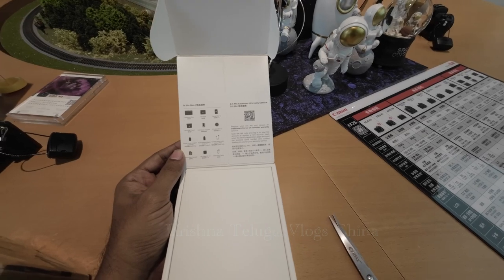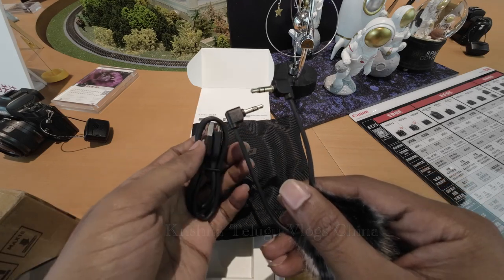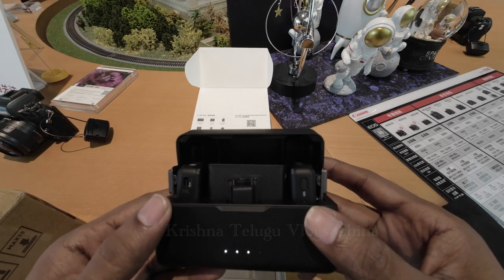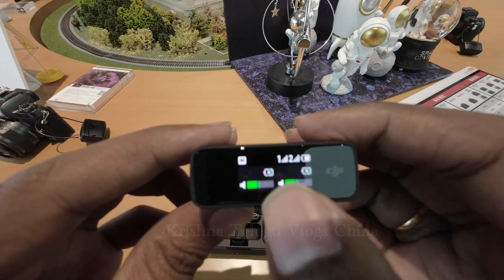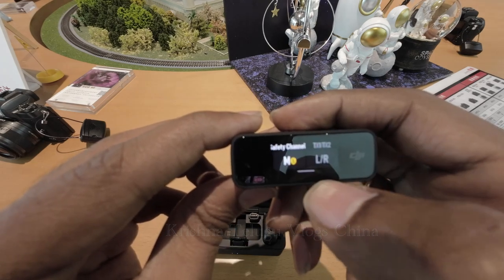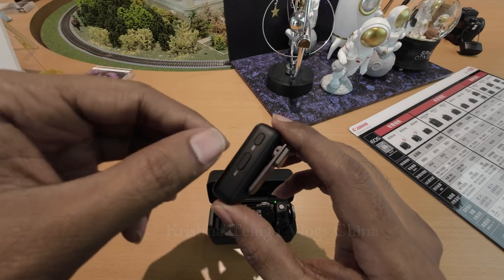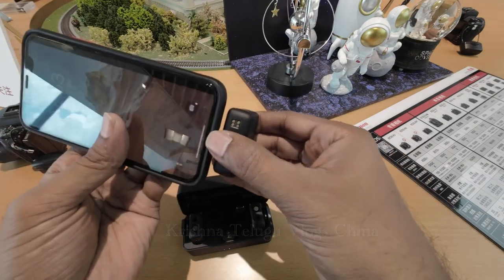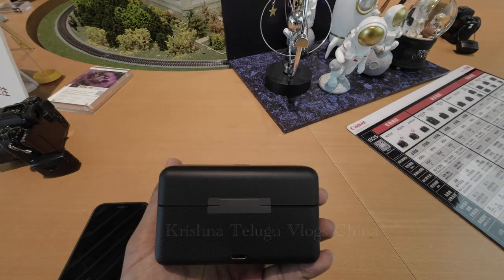Unboxing Dji Mic |చైనా లో చాల చౌక| Krishna Telugu Vlogs China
I bought the Dji mic around 26k INR.

My Gear :-
MacBook Pro
Rode Microphone
iPhone X
Canon Camera

Optimisation on your title and keyword explorer , use the tool -

Can find more videos in Krishna Telugu Vlogs China channel , some links are below

Krishnateluguvlogschina,chinateluguvlogs,teluguvlogsfromchina,teluguvlogs,vlogschina,teluguvlogs,telugutravellerinchina,chinateluguvlogs,vlogschina,teluguvlogger,chinatelugutraveller,chinavlogs, chinateluguvlogs